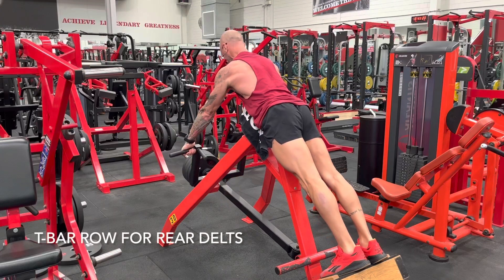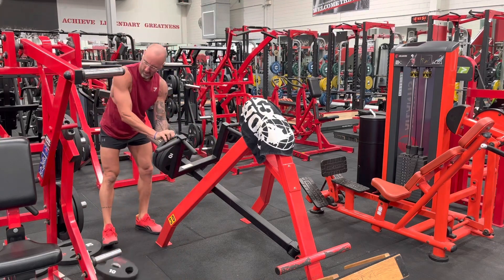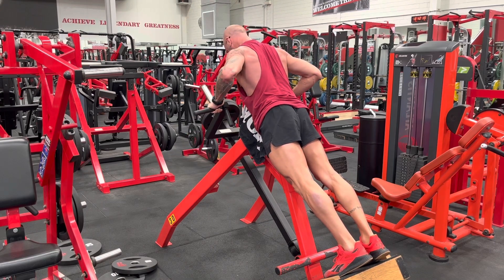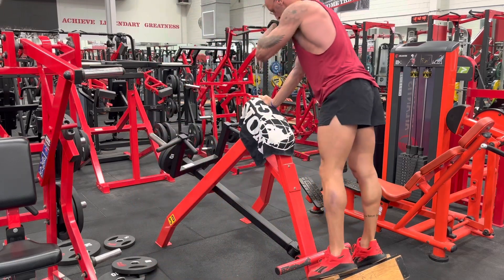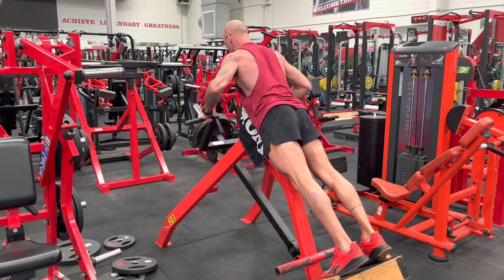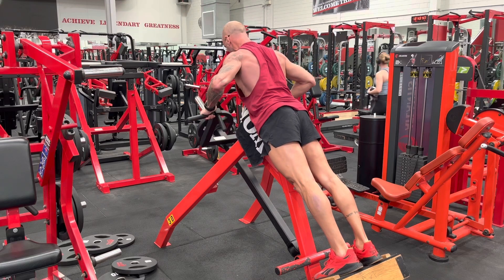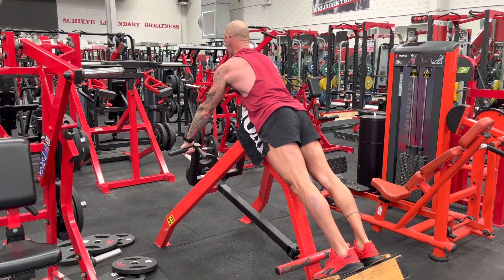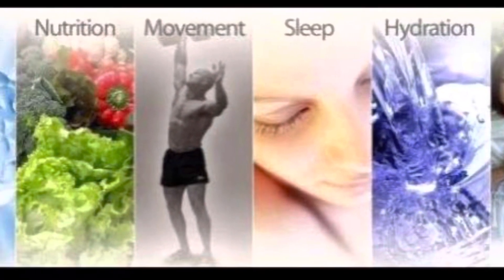T-Bar Row for Rear Delts | Drop Sets + Tempo Contrast Density Training!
Graham Johnston is a Holistic Personal Health & Fitness Coach with 15+ years experience & is extensively trained by the C.H.E.K Institute, N1Education & Clean Health Fitness Institute to name a few.
Graham's true passion is getting people in the best shape of their lives both through physical & emotional transformation they never thought possible for themselves.

Graham coaches clients 1:1 out of Sydneys best - WORLD GYM Northern Beaches & works with clients online looking to improve all areas of health & fitness.

In the gym I believe execution to be everything when it comes to producing RESULTS & staying injury freeTherefore I am always striving to optimise things further with everyone I work with & in my own training.